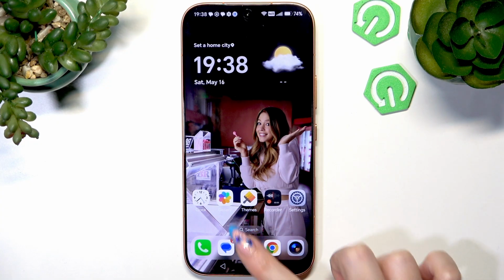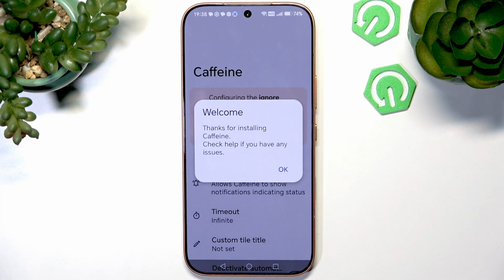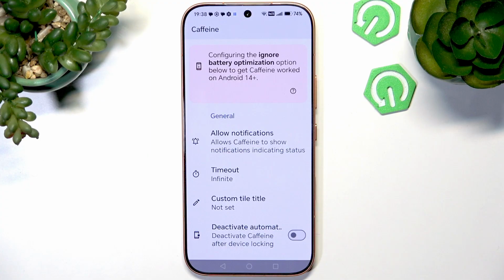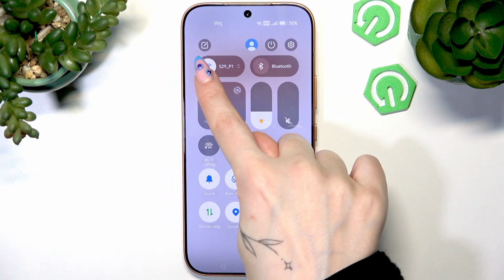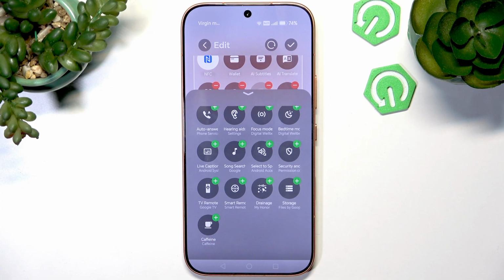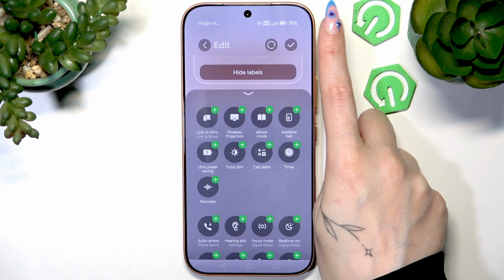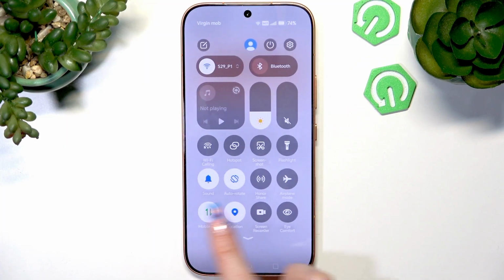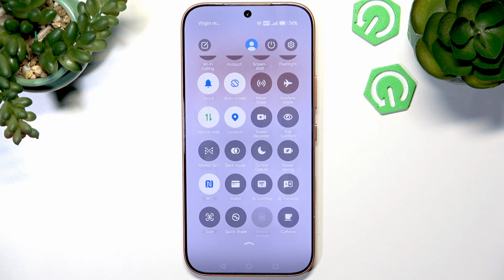HONOR 600 – Change Screen Timeout to Never (Caffeine)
In this video I show how to change the screen timeout on HONOR 600 to never using the free app Koffeen Keep Screen On (Caffeine). You will see how to download the correct app from Google Play, launch it and grant permissions, then add the Koffeen quick tile to your Quick Settings so you can enable infinite screen timeout with one tap. This method works on HONOR 600 running Android and is perfect for presentations, reading, following recipes, or any time you need the display to stay awake.

How to change screen timeout to never on HONOR 600?
How to use Koffeen Keep Screen On on HONOR 600?
Where is the Quick Settings edit button on HONOR 600 to add a tile?

0:00 Introduction
0:08 Download Koffeen Keep Screen On from Play Store
0:19 Launch app and grant permissions
0:30 Check the infinite timeout option
0:41 Open Quick Settings and tap Edit
0:54 Add the Koffeen tile and confirm
1:12 Toggle infinite screen timeout on or off
1:40 Outro and final tips